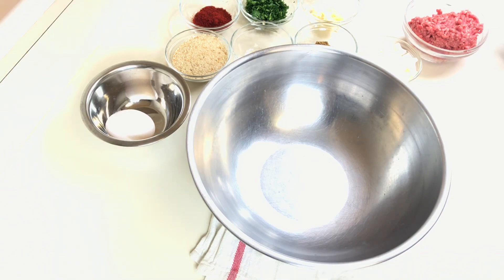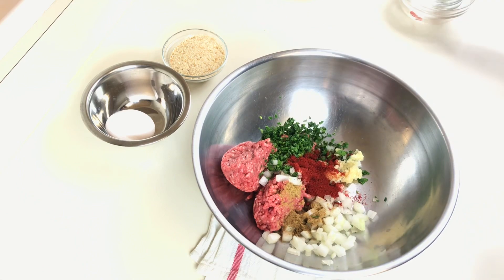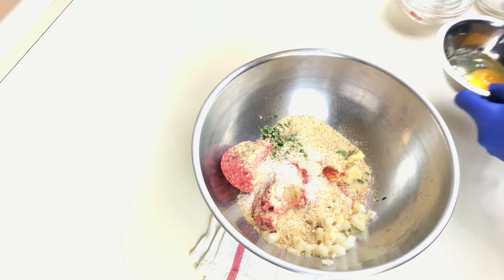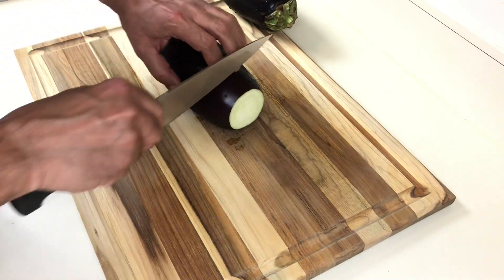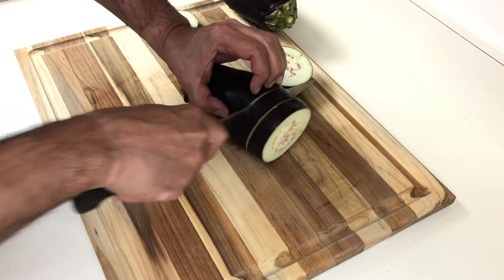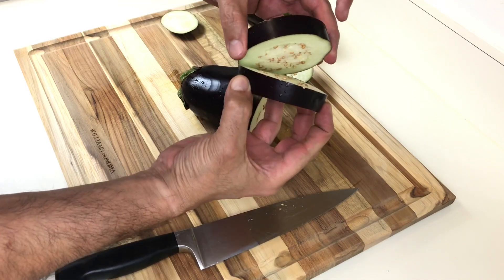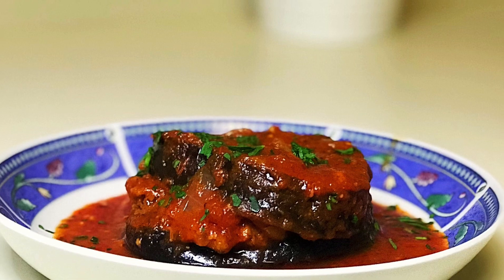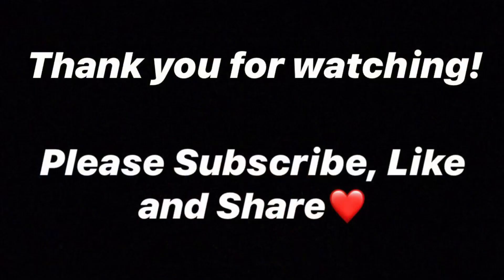How to make Moussaka - Meat stuffed eggplant 😋 Easy Healthy Recipe مسقعة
Moussaka - Meat stuffed eggplant 😋
This dish has traveled throughout the mediterranean and now you can find it in so many different variations.

Ingredients 👇

Sauce:
1/2 small onion.
3 cloves of garlic.
1 tsp sweet paprika.
1/2 tsp hot paprika
1 (28 ounces) crushed tomatoes.
1 cup chicken stock.
1/2 tsp black pepper.
3 tbsp chopped parsley.
1/2 tsp salt
1 tsp sugar

2 small eggplants

Meat stuffing:
1/2 ground beef.
1 egg
1/2 small onion
3 cloves of garlic.
1/2 tsp cumin.
1/2 tsp black pepper.
3 tbsp chopped parsley.
1 tsp sweet paprika.
4 tbsp plain bread crumbs.
1/2 tsp salt.